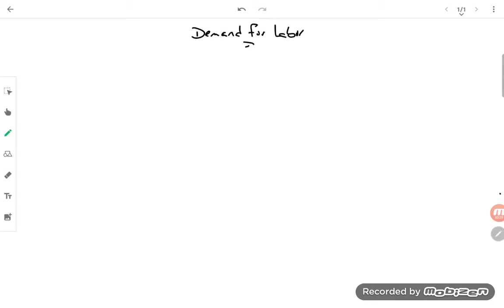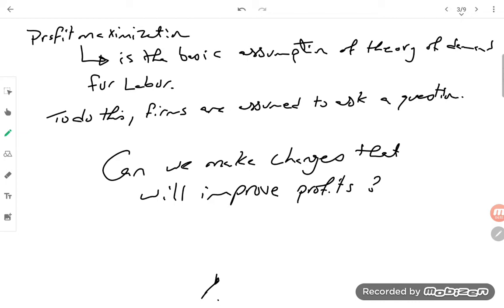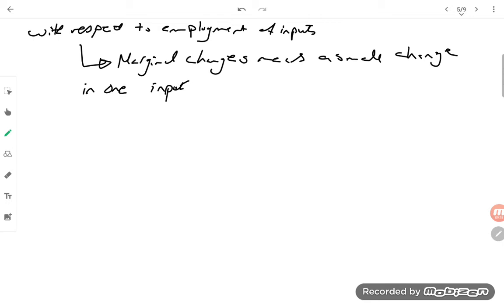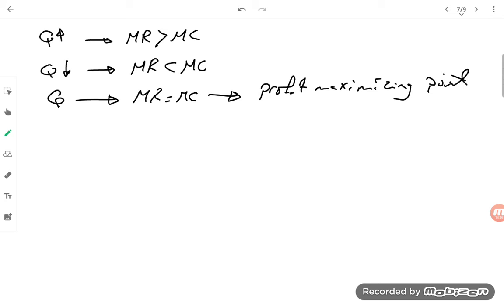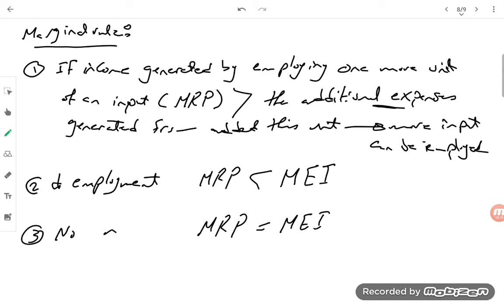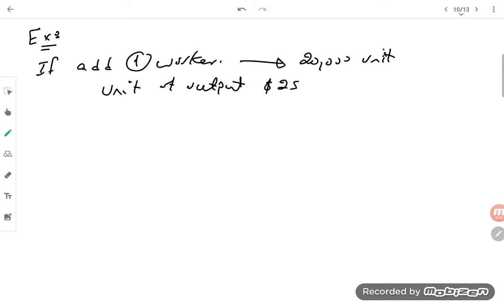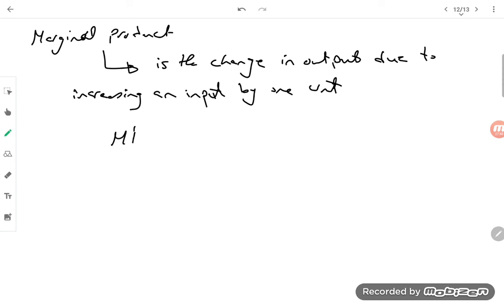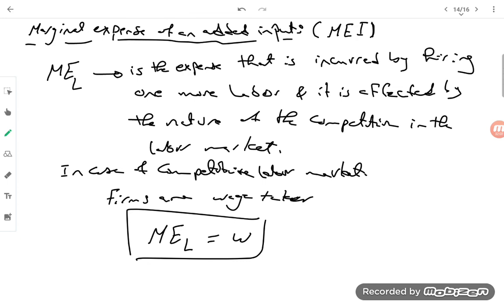Demand for labor (part 1)